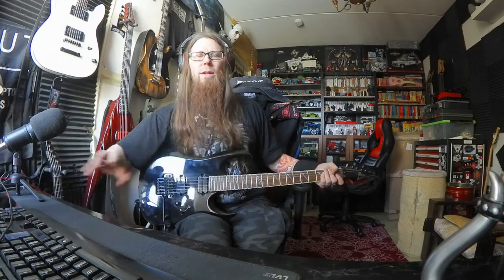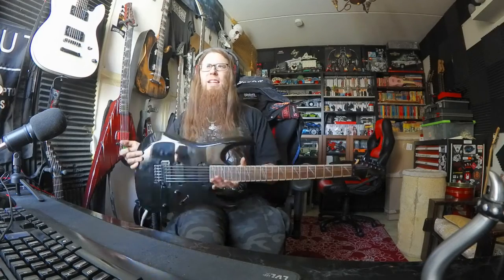Ibanez RGD320Z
let´s take a look on this cool funny guitar from Ibanez...